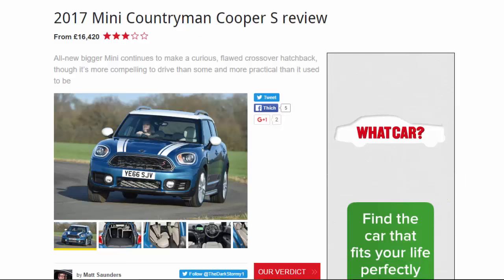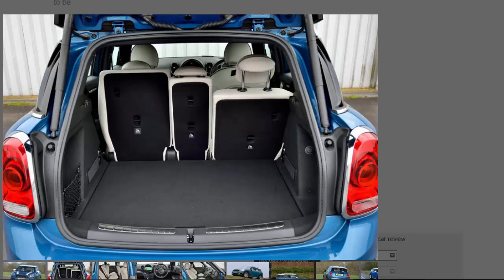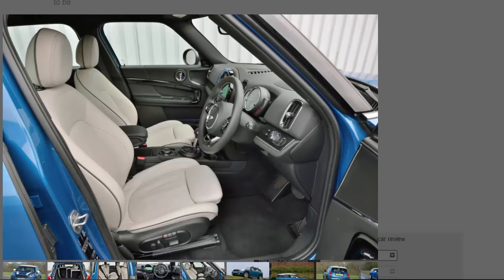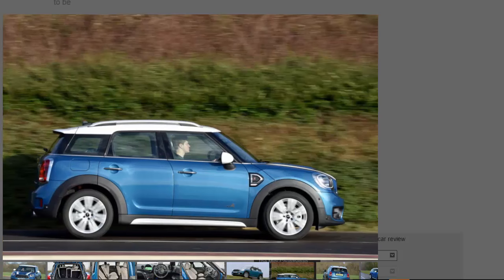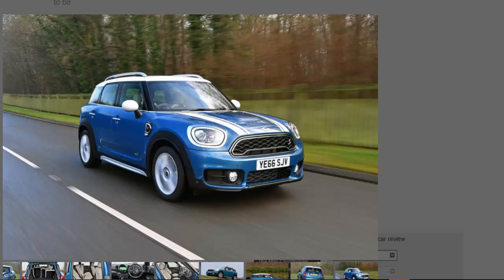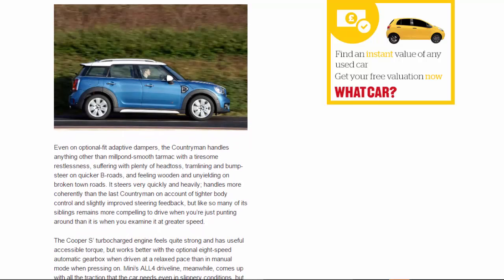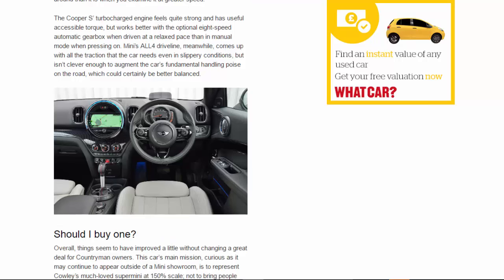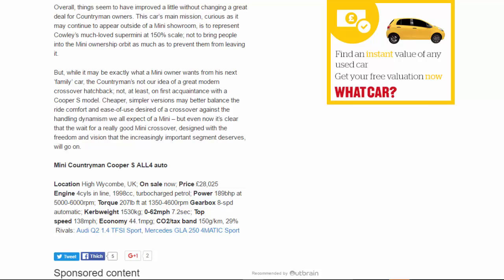Top Car - 2017 Mini Countryman Cooper S Review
Read newspaper:
Source: autocar.co.uk